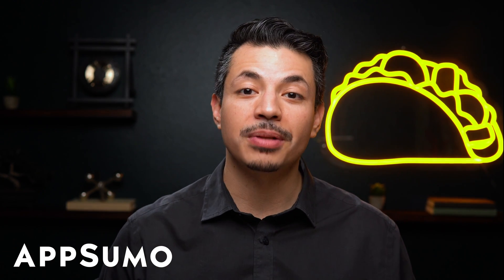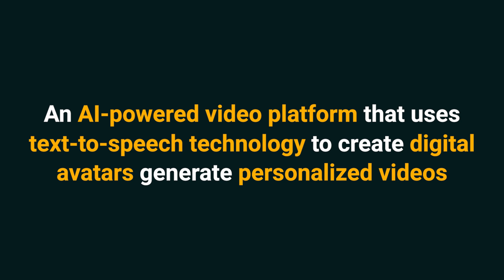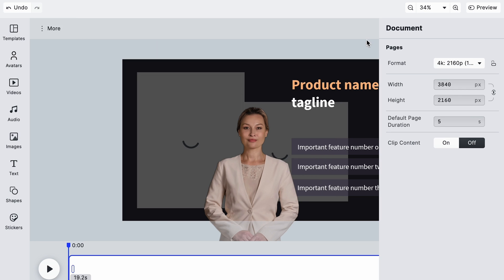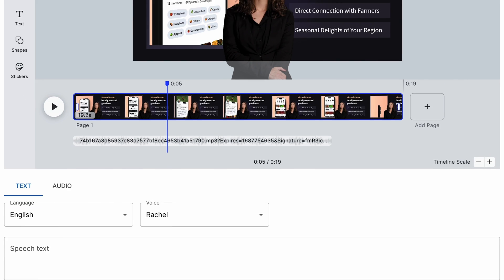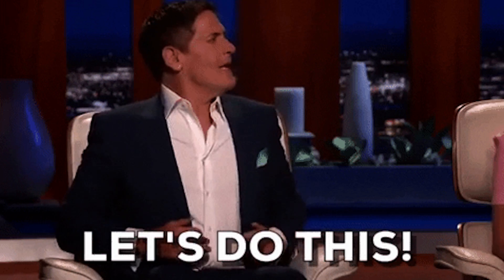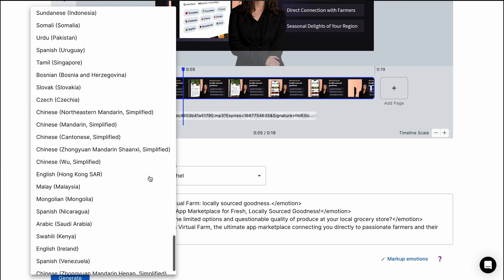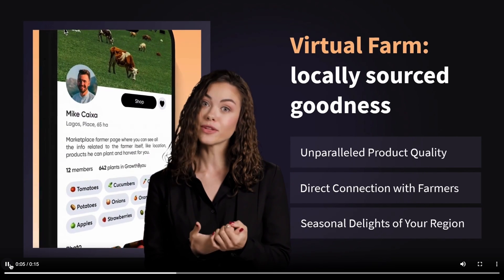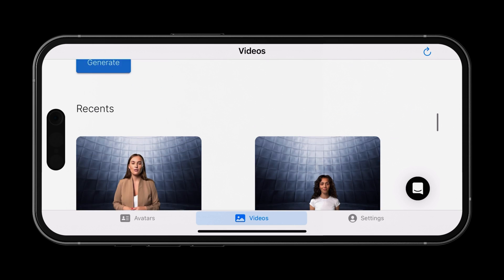Create Your Own Digital Avatars in Minutes Using Spiritme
Spiritme is an AI-powered video platform that uses text-to-speak technology to create digital avatars and generate personalized videos.

Use this AI video generator to create stunning videos with digital avatars in just minutes.

Personalizing video content sounds like a great idea—until you try to film and edit everything all by yourself. (“Now I get why Mr. Wonderful is charging $1500 for a five-minute Cameo.”)

Even if you’re not camera-shy, you simply don’t have the time to individually record content that clicks with every single prospect.

Imagine if there was an AI-powered tool that could create a digital avatar based on your likeness to help you generate engaging, personalized videos in record time.

Make way for Spiritme.